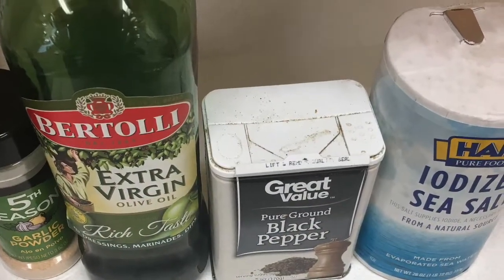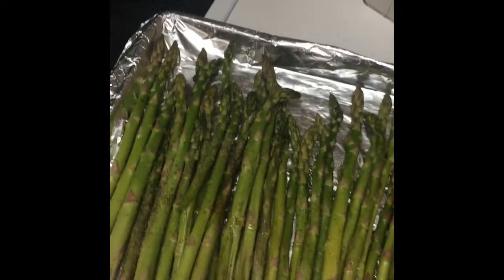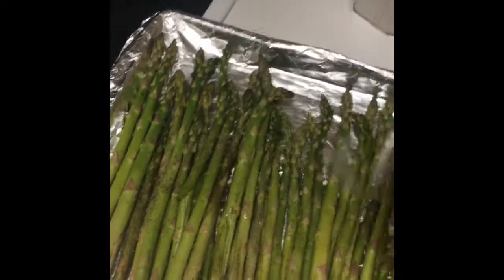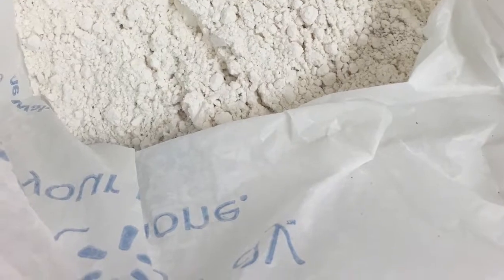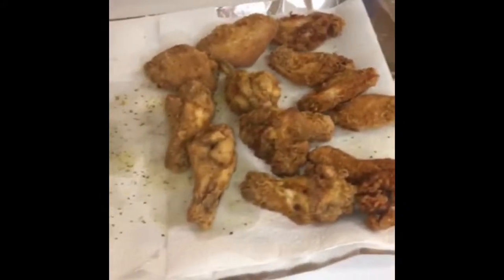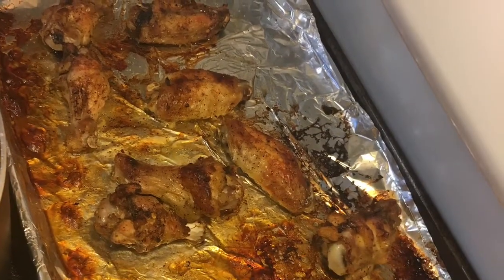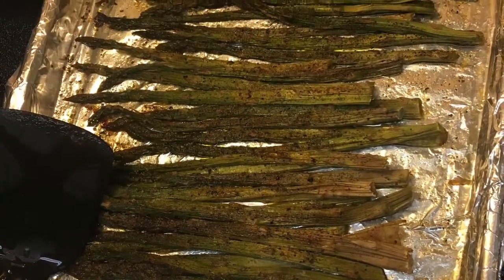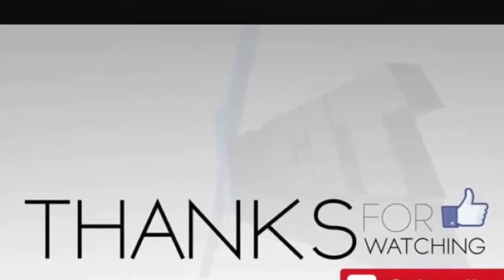Cook with me | Fried Chicken Wings, Yellow Rice, & Asparagus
Sorry about the late upload, please make sure to comment meal suggestions.